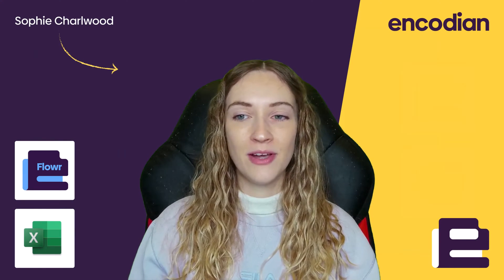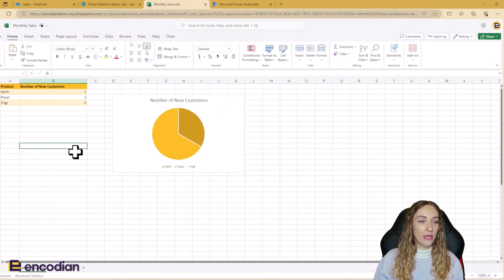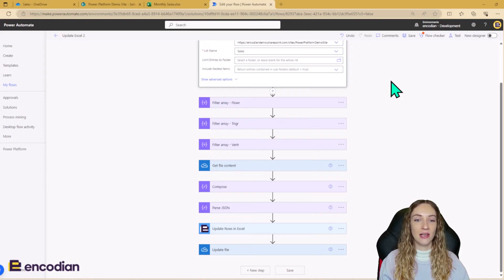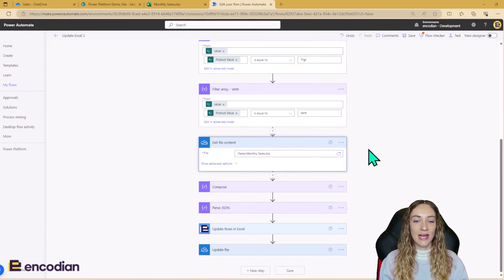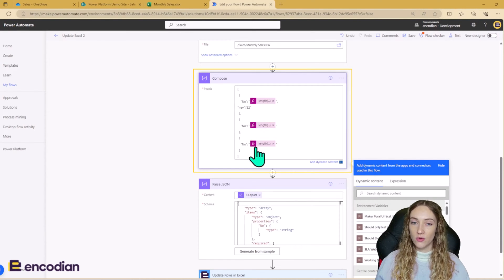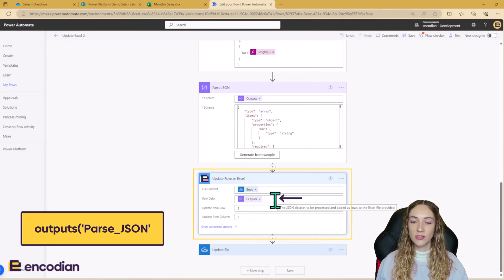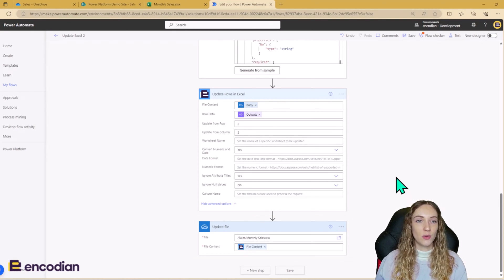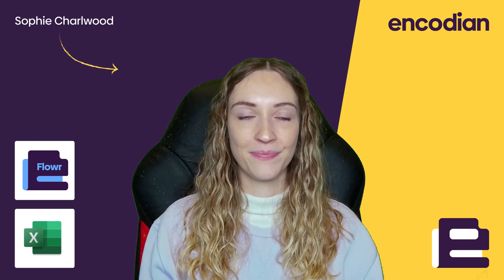Update Rows in Microsoft Excel with Power Automate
In this Automate Excel series video, we will look at how to update rows in your Excel files using Flowr's 'Update Rows in Excel' action. The action allows you to update rows in your Excel files in data tables and rows that aren't contained in a table format!